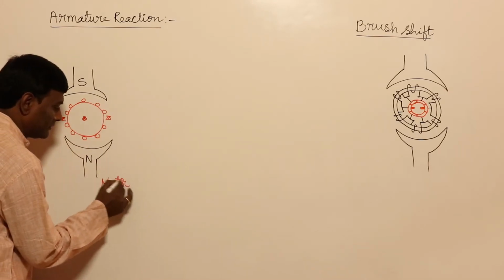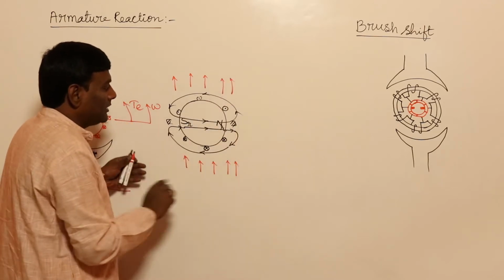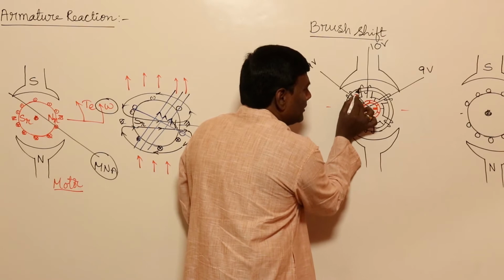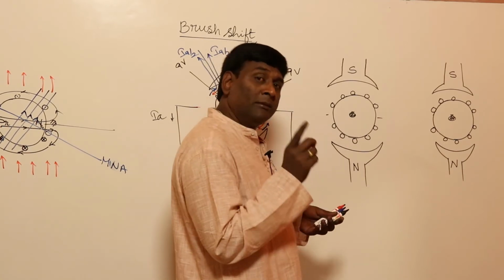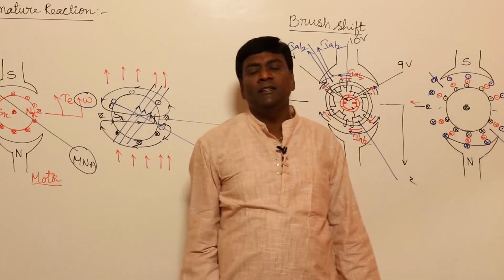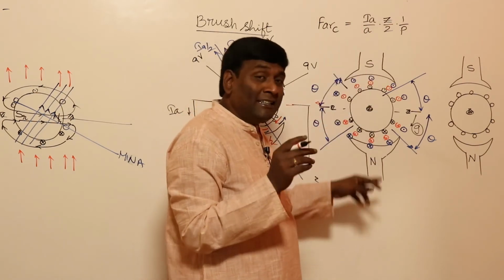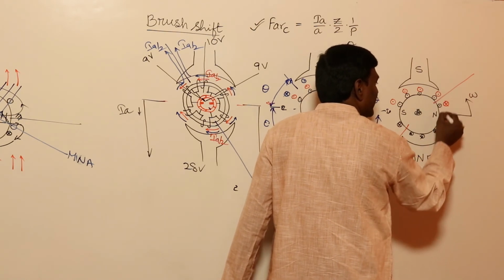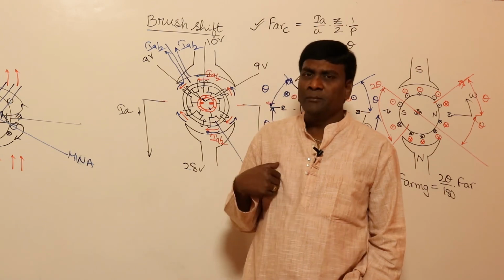Brush Shift Calculations of DC Machines | Concept Simplified | GATE lectures by KN Rao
In this session, KN Rao will be discussing Brush Shift Calculations of DC Machines from the DC Machines. Watch the entire video to learn more about Brush Shift Calculations of DC Machines which will help you crack GATE & ESE Exams. Let’s Crack It!

Unacademy Subscription Benefits:
1. Learn from your favourite Educator
2. Dedicated DOUBT sessions
3. One Subscription, Unlimited Access
4. Real-time interaction with Educators
5. You can ask doubts in the live class
6. Limited students
7. Download the videos & watch them offline.

Get the GATE & ESE Iconic Advantage:
1. Personal Coach
2. Study Planner & Bi-weekly Reviews
3. Dedicated Doubt Clearing Space
4. Personalized Test Analysis
5. Study Booster Sessions
6. Preparatory Study Material
7. All the Unacademy Subscription Benefits